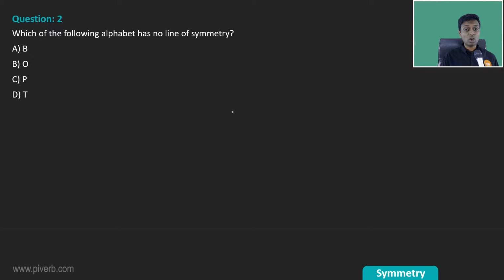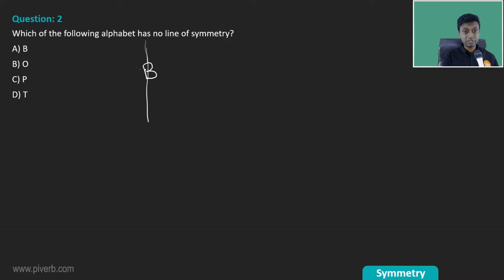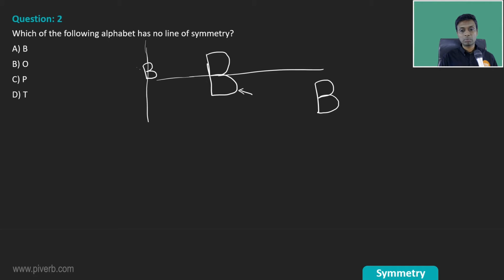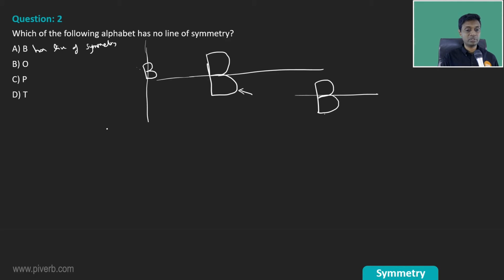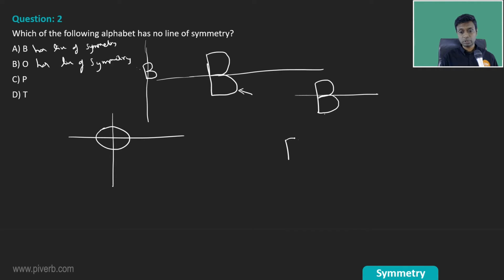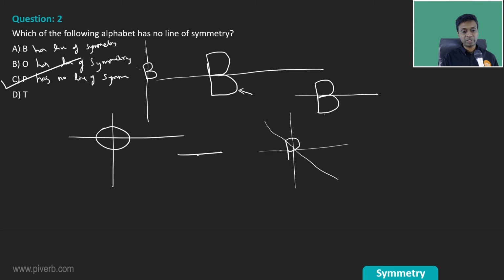Class 6 | SOF IMO Olympiad | Symmetry | Q2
Question: Which of the following alphabet has no line of symmetry?

A) B
B) O
C) P
D) T

Faculty Name: Rajesh Balasubramanian, IIT M, IIM B
Sign up for free here: math.piverb.com